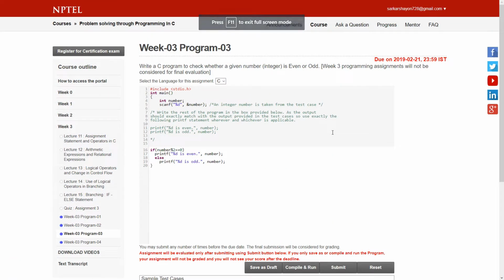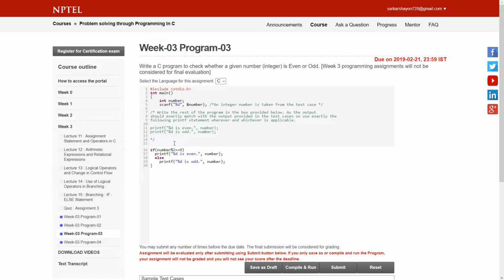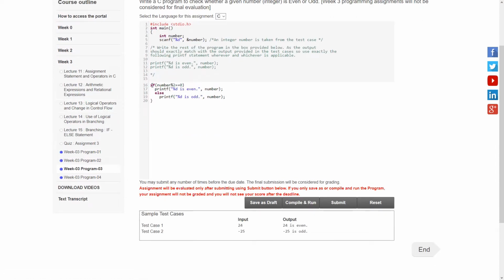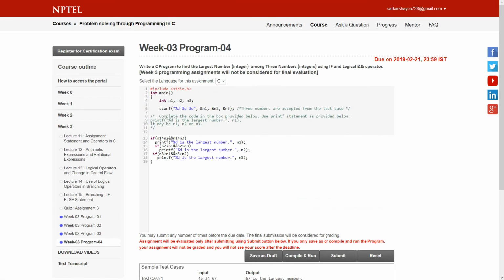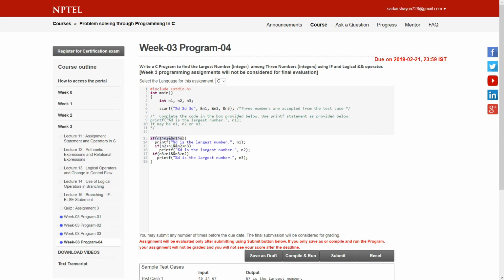NPTEL Problem solving through C Week-3 program -3,4 SOLVED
hi guys in this video we covered the programs in the NPTEL course